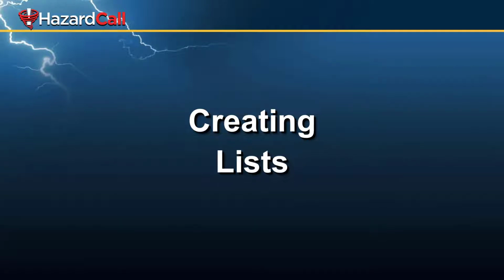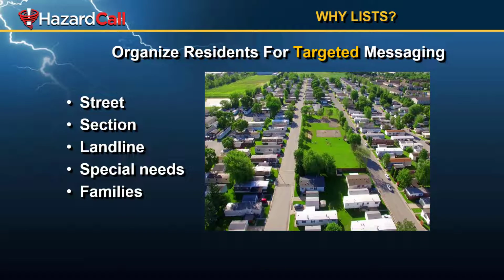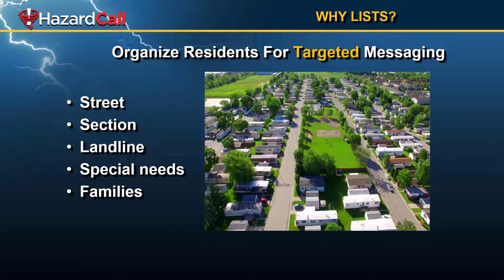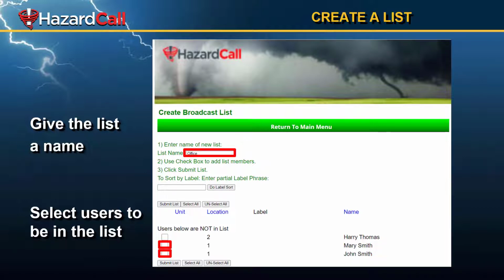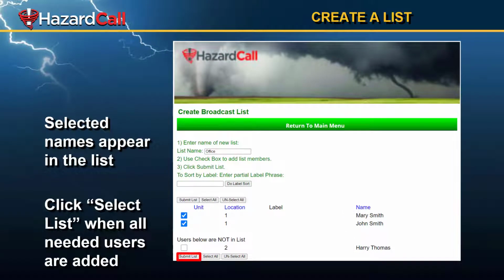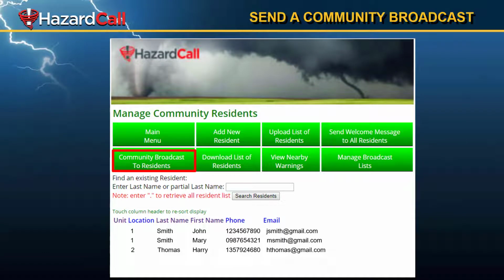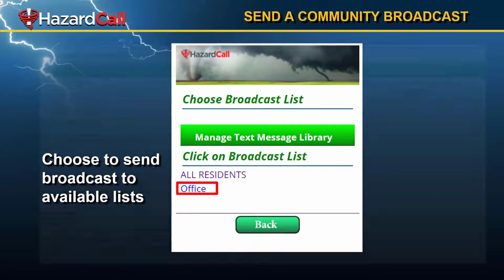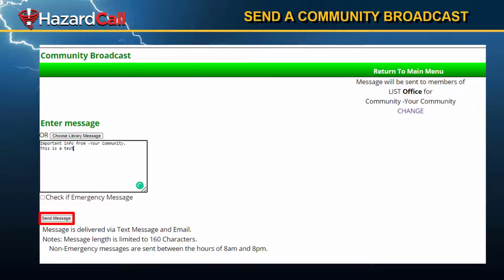Creating Lists in HazardCall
This video explains how to create lists within HazardCall and using them to send targeted messages to residents.